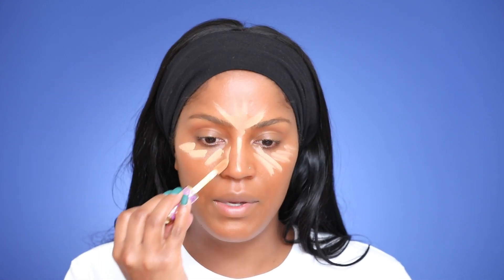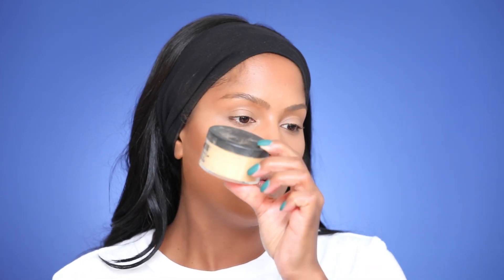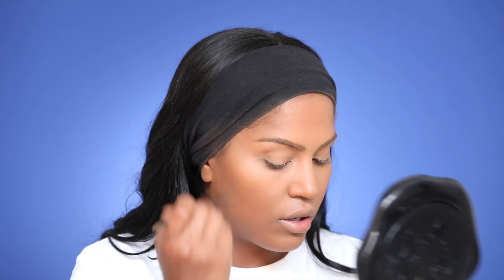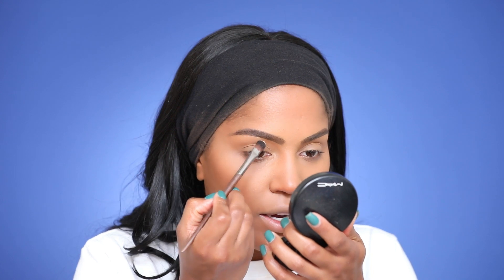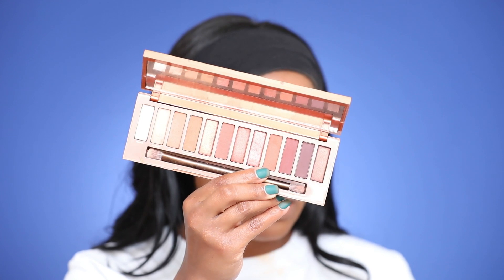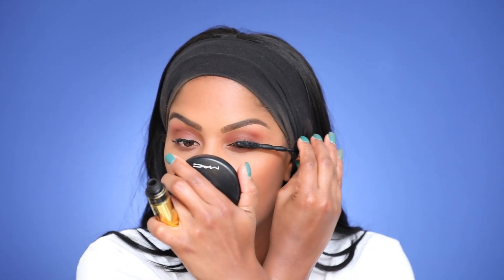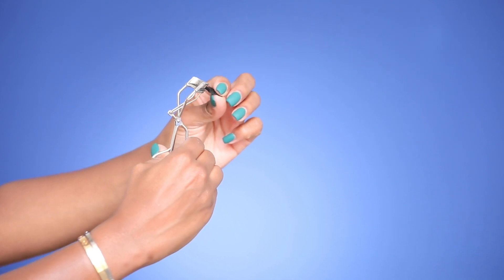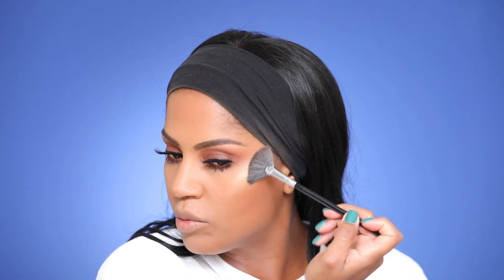Natural Date Night Makeup + Dating Tips | MakeupShayla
This video is all about my favorite natural Date Night makeup for fall, this can be a first date tutorial or a 3rd date look  I'm also giving some advice on dating, just from my personal experience.

Products Used:
Smashbox Photo Finish Primer
Smashbox 4.1 Stick Foundation
Tarte Cosmetics Tan Sand Concealer
Sacha Buttercup Powder
Bobbi Brown Mahogany Brow Powder
Mac Cosmetics Drak Tan Mineralized Powder
Urban Decay Naked Heat Palette
Too Faced x Kandee Liquid Eyeliner
Maybelline Baddest Black Big Shot Mascara
Bobbi Brown Moon Glow Highlight
Bobbi Brown Plum blush
Mac cosmetics Cork Lip liner
Bobbi Brown Lilac lipstick
Kylie Cosmetics Posie K gloss